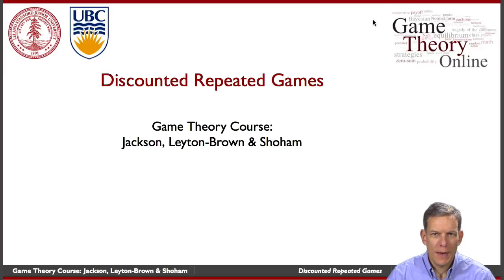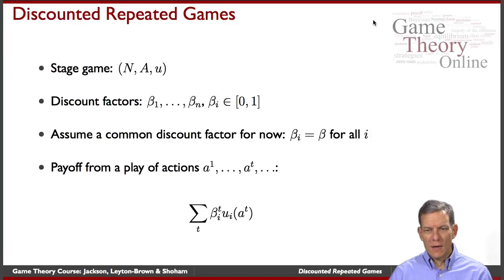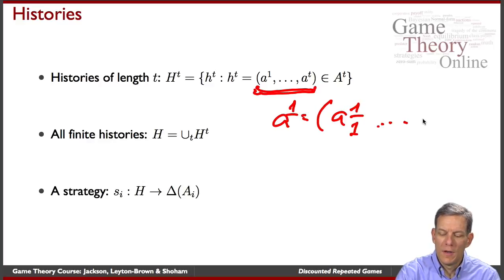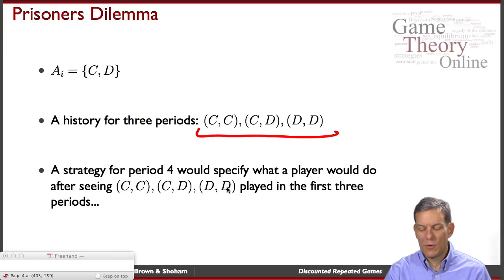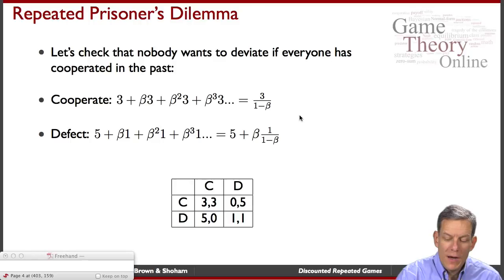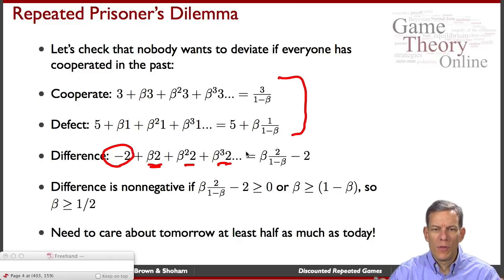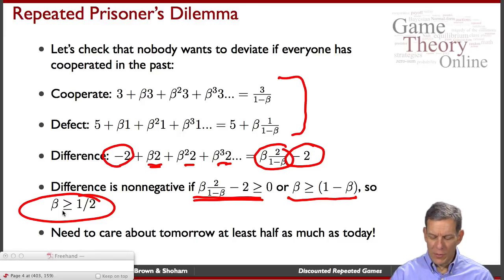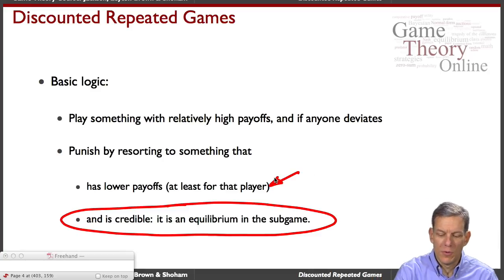GTO-5-06: Discounted Repeated Games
considers infinitely repeated games in which agents have discounted utility.  It introduces the concept of subgame perfection in this new context, and works through an example of the repeated Prisoner's Dilemma.  It features Matt Jackson (Stanford).